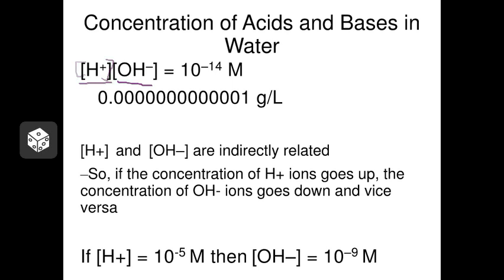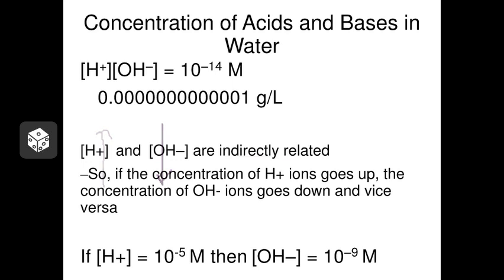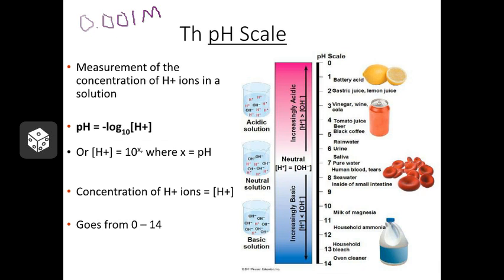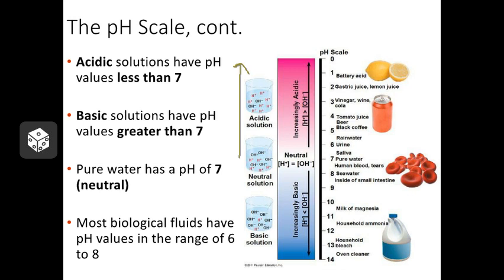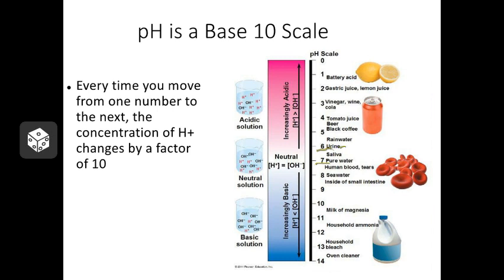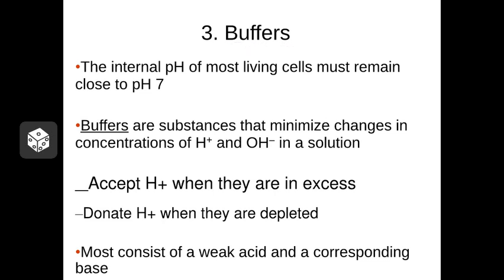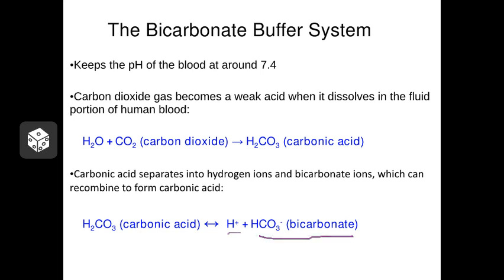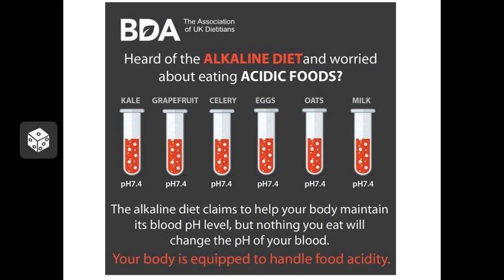Sp 19 pH and Buffers